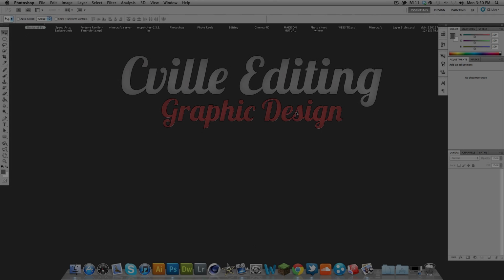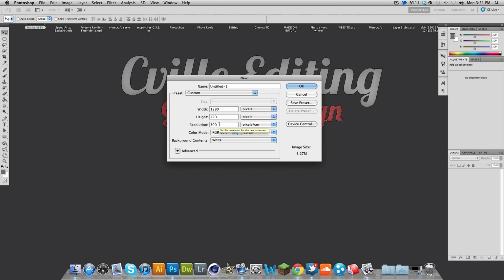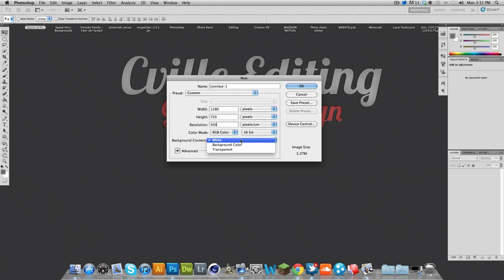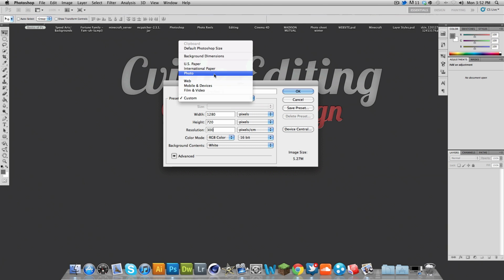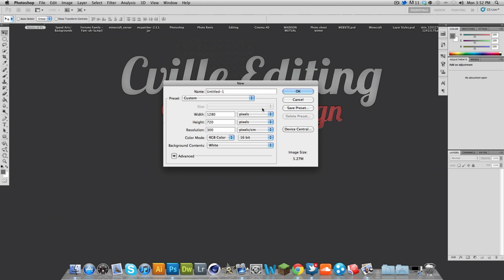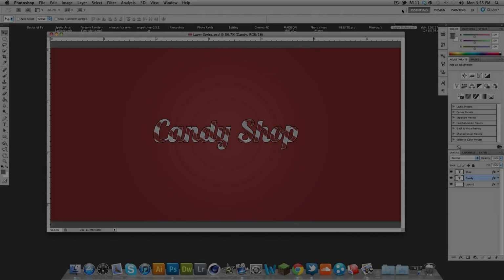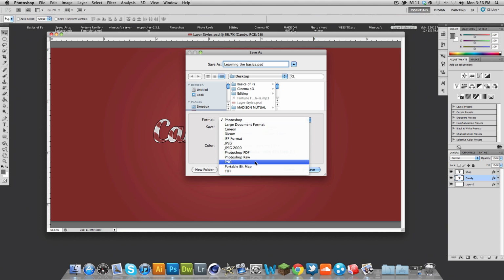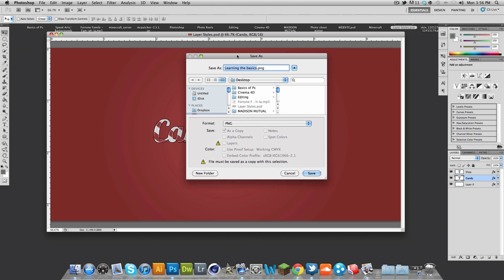Learning the Basics of Photoshop: Episode 1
In the first episode of learning the basics I will teach you how to save a project, how to open a project, and what all the information means.